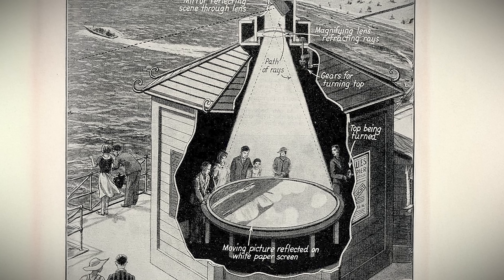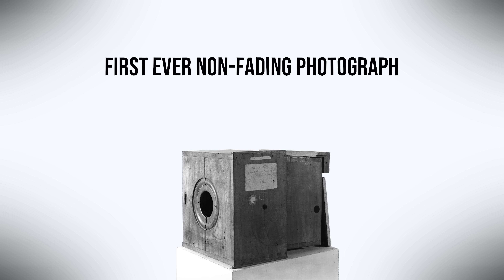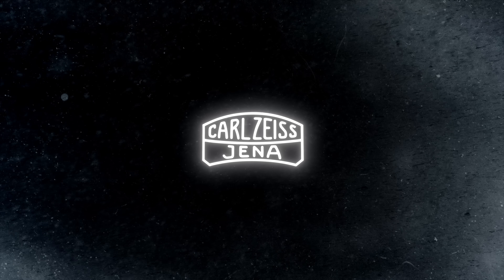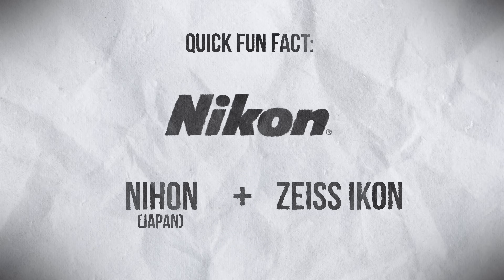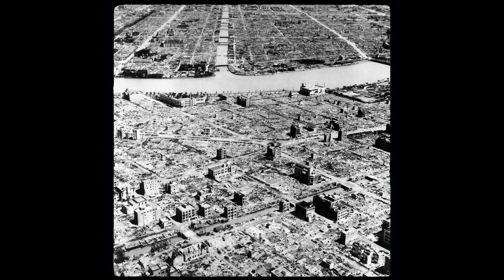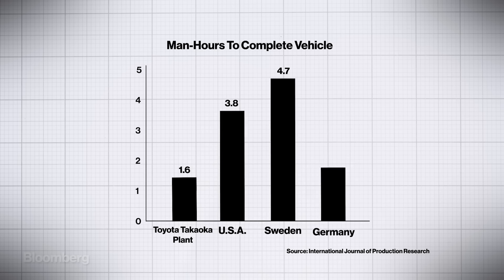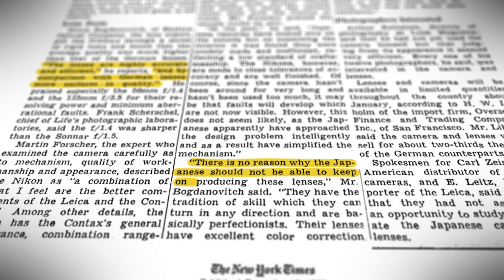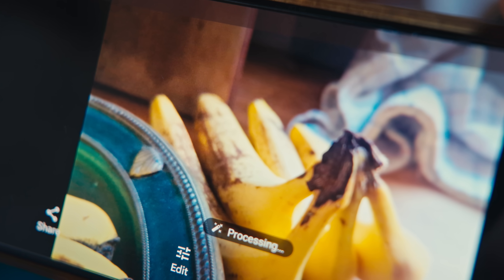Why are ALL Cameras Japanese?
The first cameras in the world (believe it or not) had people inside of ‘em to create the image.
During World War II, Japanese camera brands advanced in optics for military use, like Nikon’s rangefinder for the Yamato battleship. After the war, U.S. economic support helped Japan’s industries recover, while German camera factories struggled. The “Kaizen” philosophy of continuous improvement boosted manufacturing efficiency, benefiting camera makers. In the 1950s, Japan focused on SLR cameras, which became popular with war photographers due to their accuracy. Nikon’s Nikkor lenses gained global recognition after outperforming German lenses in quality. By the 1970s, while Kodak ignored digital cameras, Japanese companies like Sony, Canon, and Nikon embraced the technology, securing industry dominance.

Best Motion Graphics and Video Templates
Special thanks to Eye Filmmuseum and Hans van der Kraan for helping me at their archive.

My Gear:
My new tiny camera
Smoke machine
Macro filters
Or get yourself a tripod and a shoelace
Main Camera
Incredible (and also cheap) Action Cam
Editing Machine